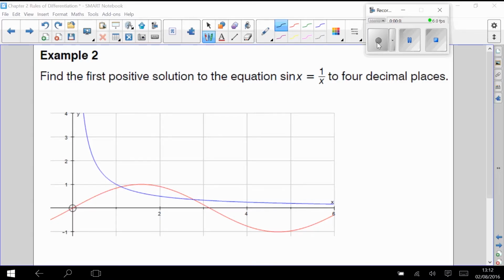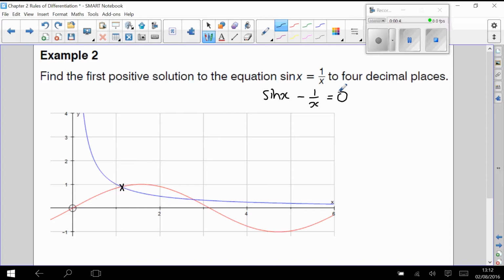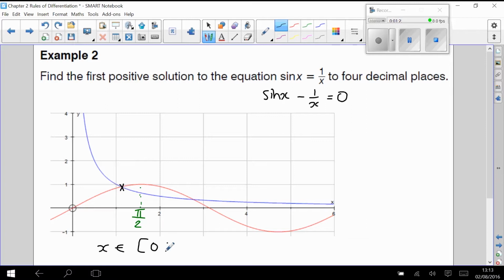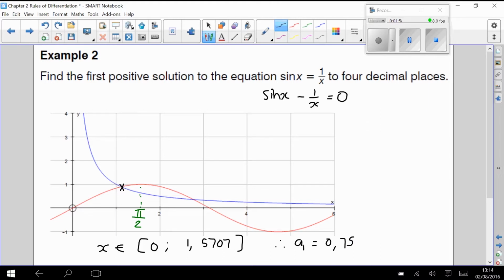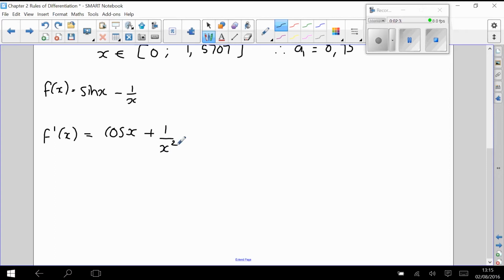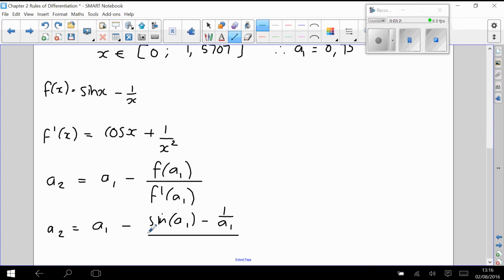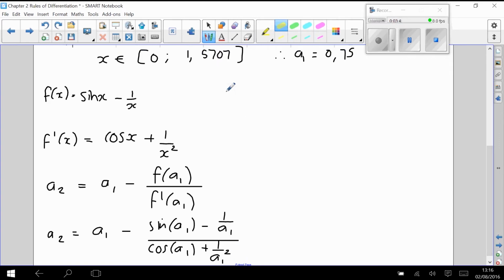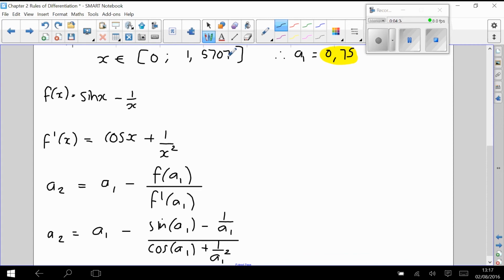Gr 12 Video 24 Newton Rhapson